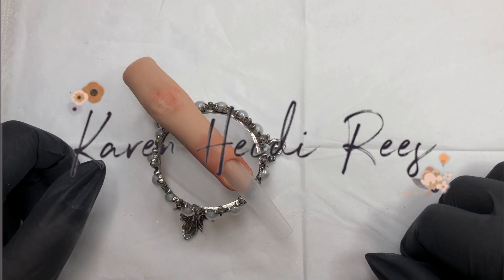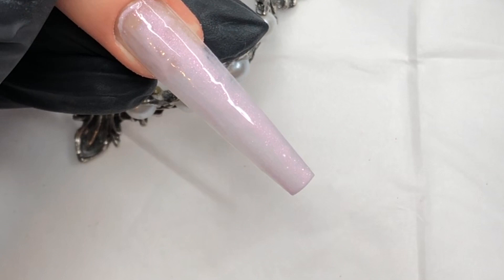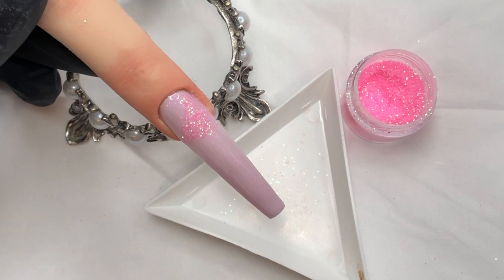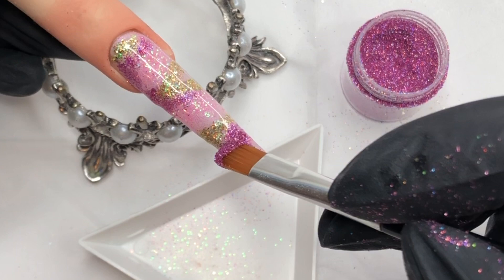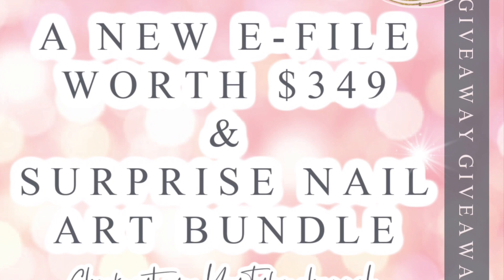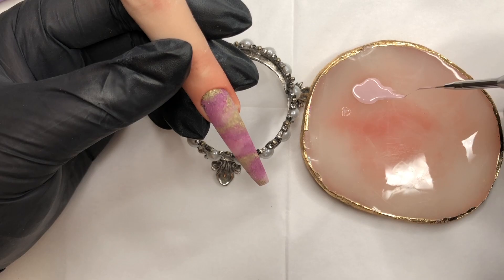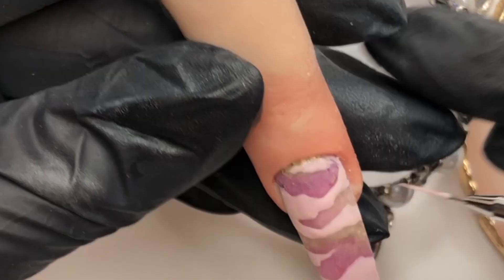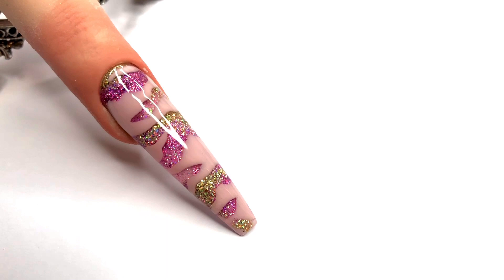Glitter Camouflage Nail Art Design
I'm a qualified Nail Tech with a huge love for nail art & all things sparkly. I’m also the owner of Nail Sugar, a thriving nail art company based within the UK. Thanks for stopping by & sharing your kind love & support for my little channel. Product links/codes mentioned below Xo

Chroma Size 8 Gel Brush
Crystal Nails Size 4 Brush
Top Coat Blingline Tack Free / Blingline Wet Look Finish

**VIDEO RECORDING/EDITING**
Iphone 8 camera phone
iMovie Editing